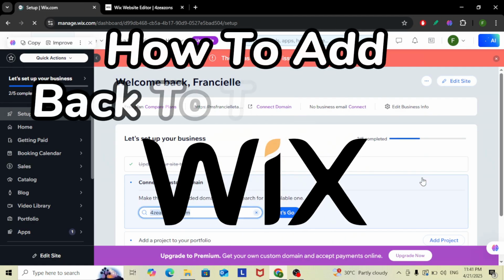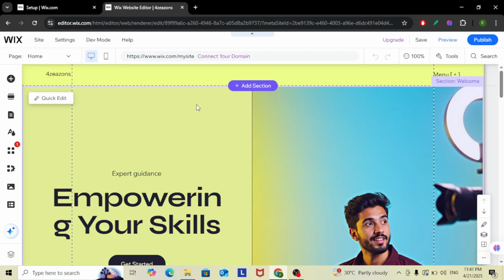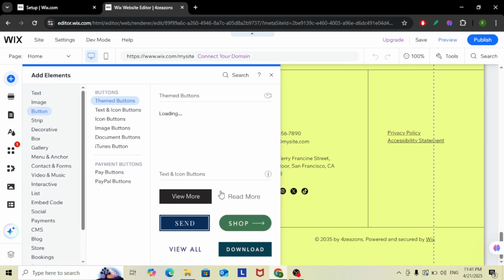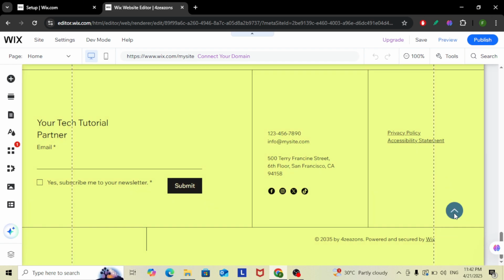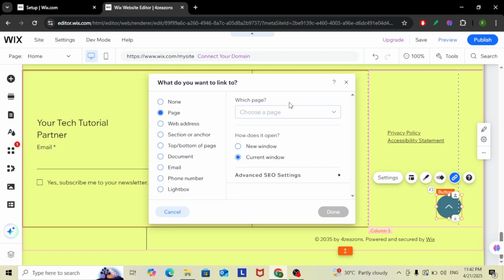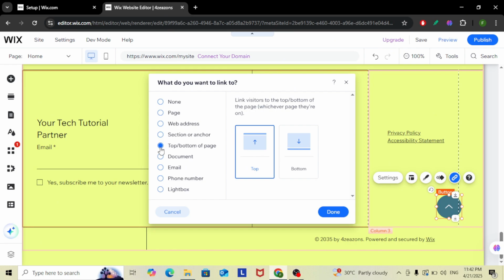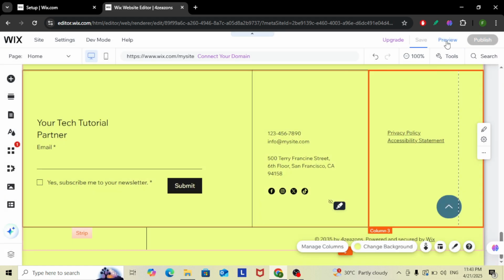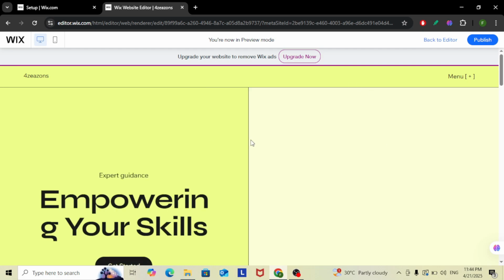How To Add Back To Top Button in WIX ✔️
Learn how to add a Back to Top button in Wix with this quick and easy tutorial! Whether you're building a one-page site or a long-scroll website, this feature improves user experience and navigation. Follow along step-by-step and level up your Wix design today.